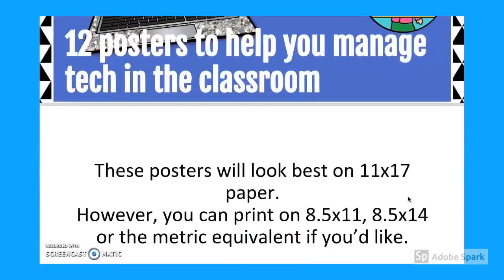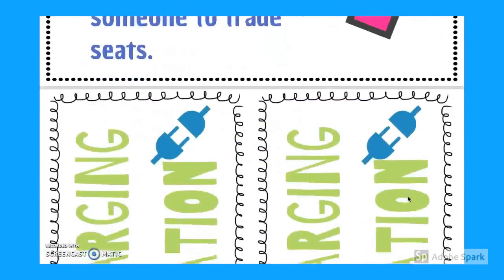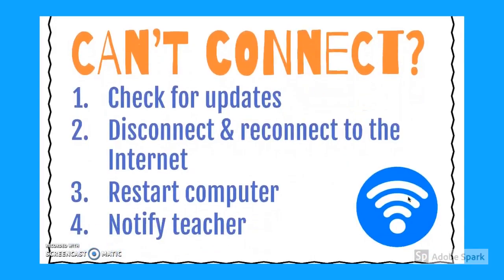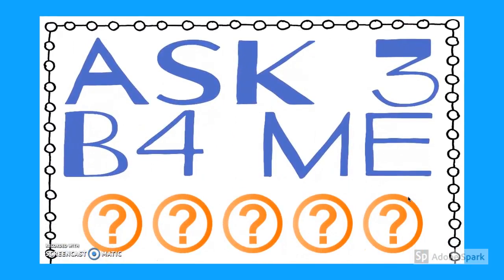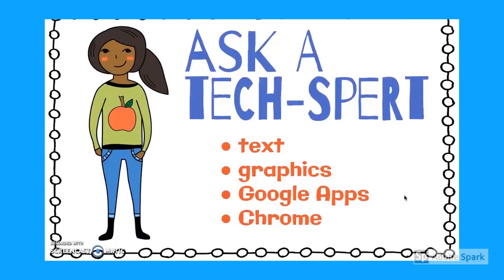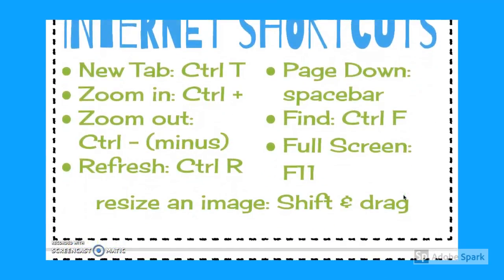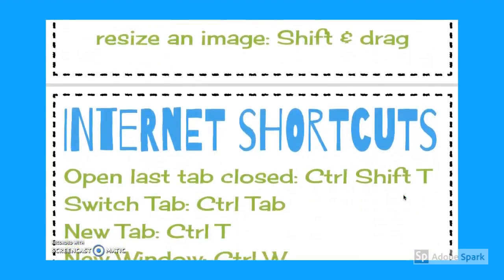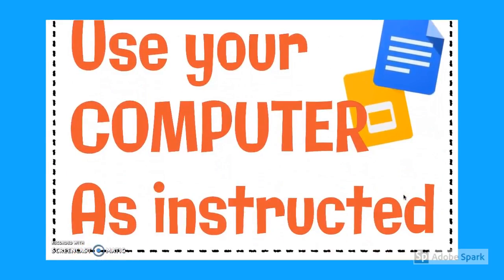Adobe Spark Video